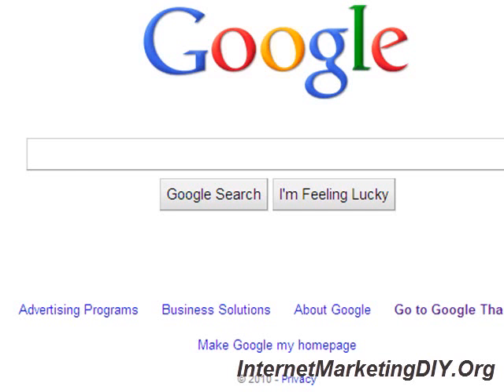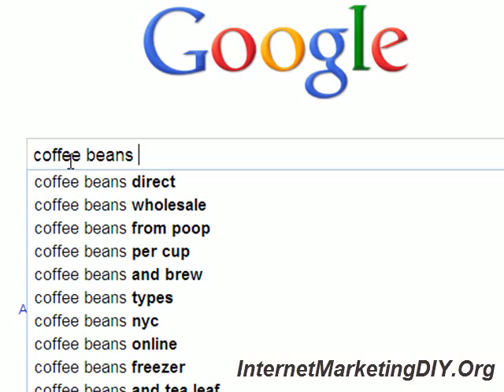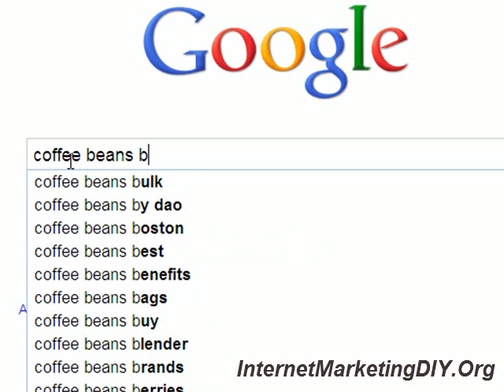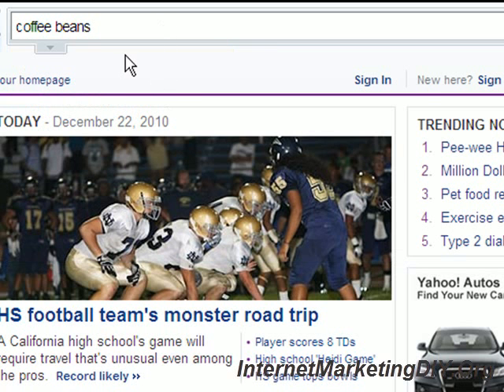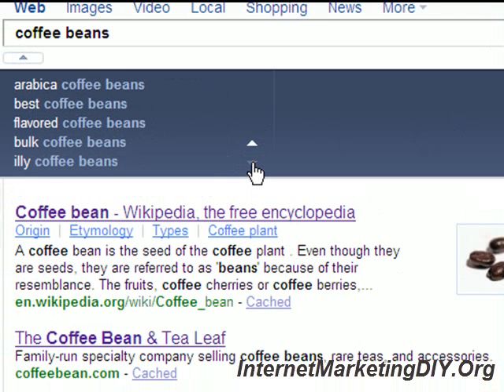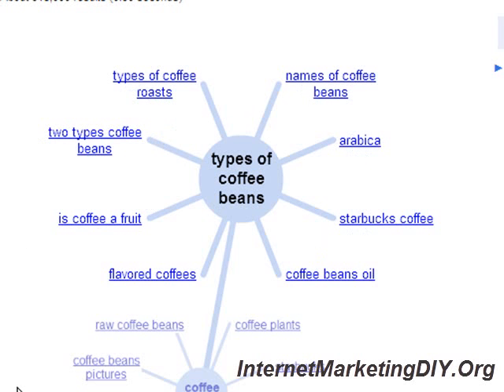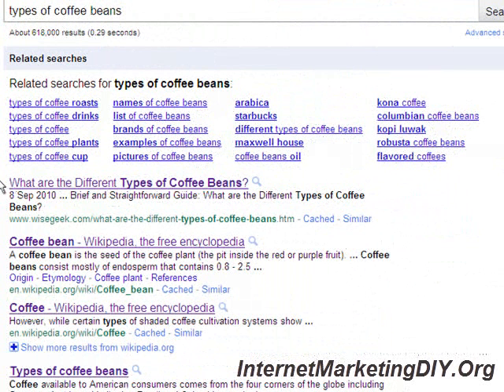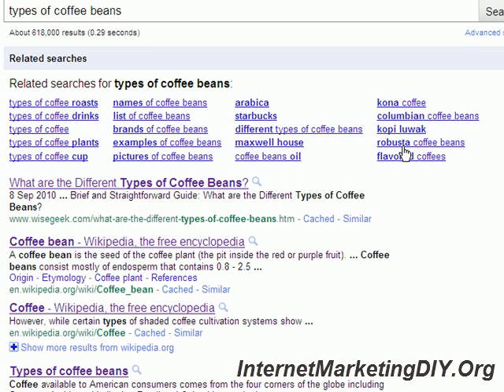Keyword Research Tutorial - Secondary Keywords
for tutorial about how come up with secondary keyword for article writing. You'll learn to use keyword research tools such as the Yahoo search bar to help with your SEO, rank sites and get more search engine traffic.